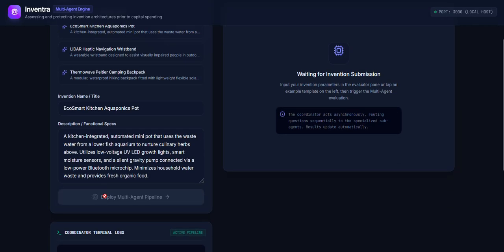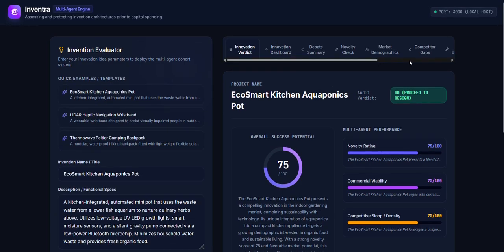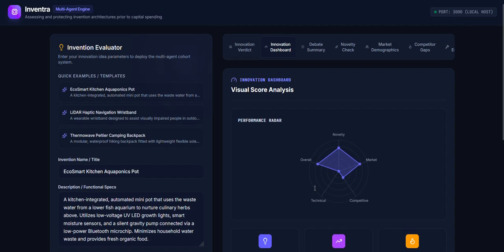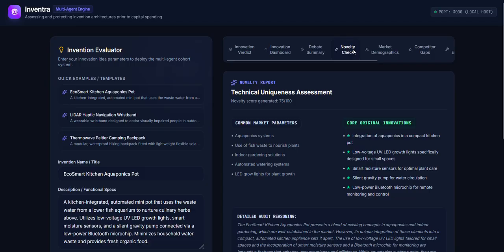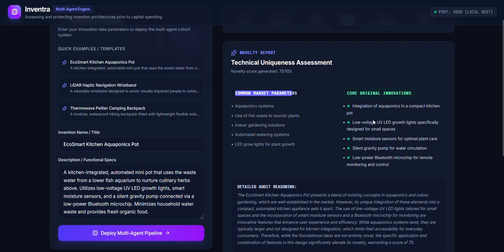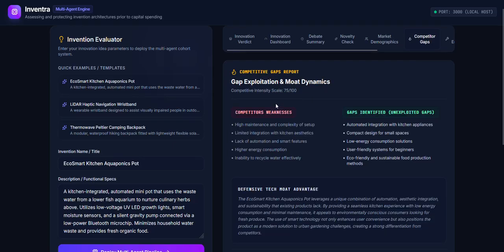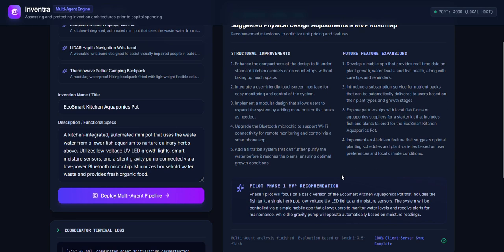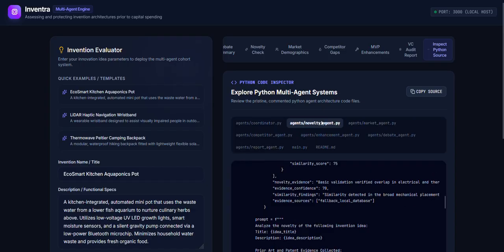Inventra AI - Multi Agent Pipeline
Inventra AI is a multi-agent AI-powered invention evaluation platform that helps innovators validate ideas through automated novelty assessment, market analysis, competitor intelligence, MVP recommendations, and investment readiness reports. Built with React, TypeScript, Node.js, Express, and OpenRouter, it orchestrates specialized AI agents to generate structured, actionable insights for early-stage product innovation.